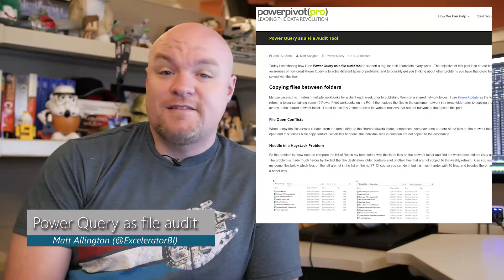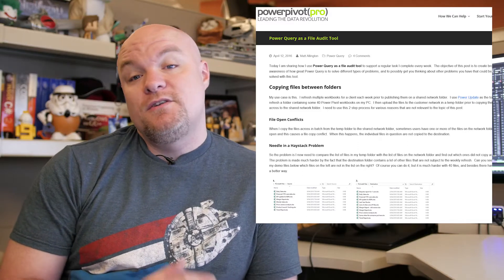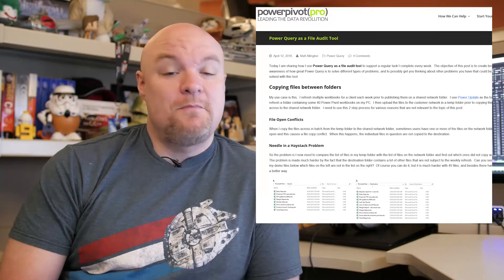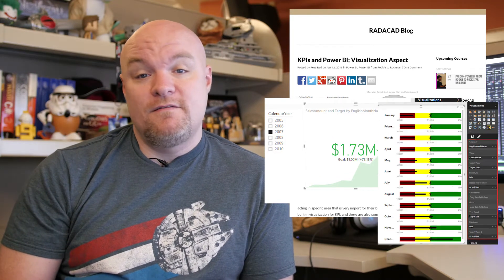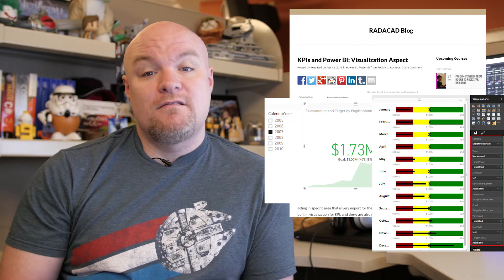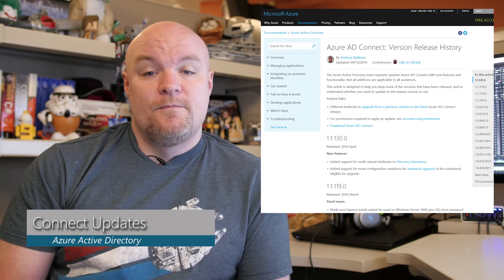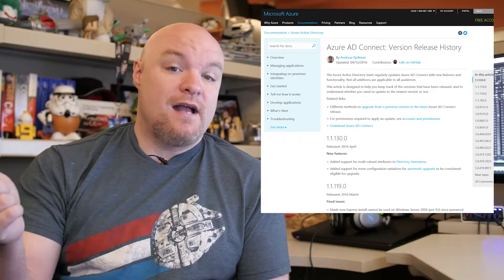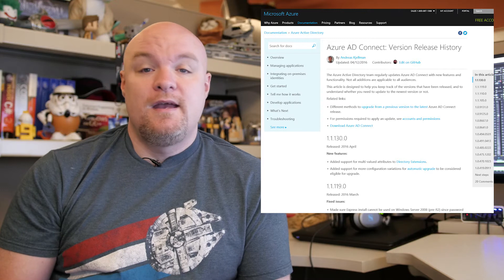Power Query, KPIs and thumbnails - Roundup #42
A post on how to use Power Query to audit file changes. A look at KPIs within Power BI. Keeping up to date with Azure Active Directory Connect. And a post about how to use custom thumbnails for mobile reports in Reporting Services 2016.

How to use custom thumbnails with Mobile Reports in SQL Server 2016 (@cmfinlan)